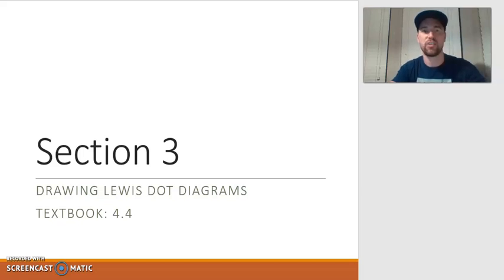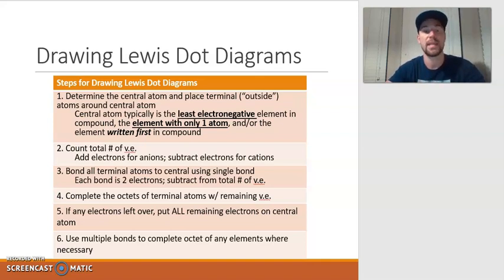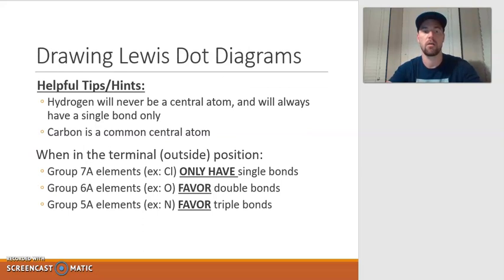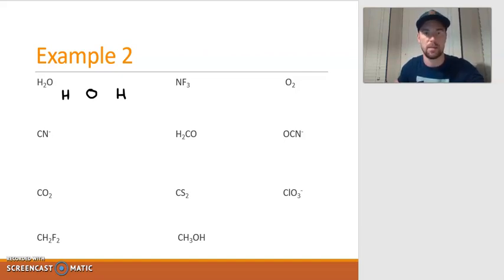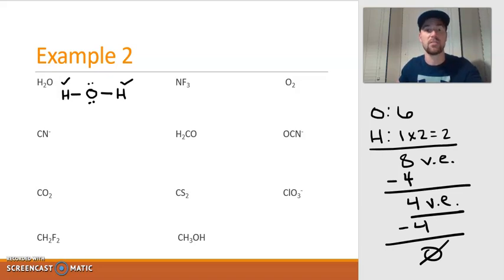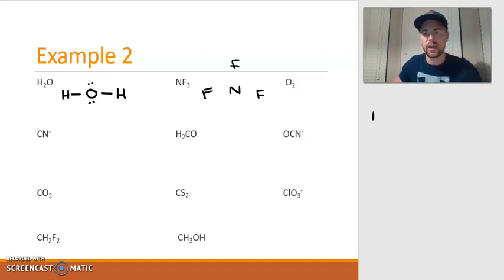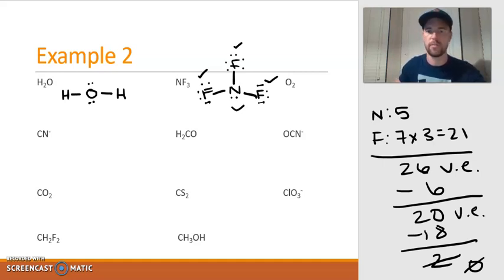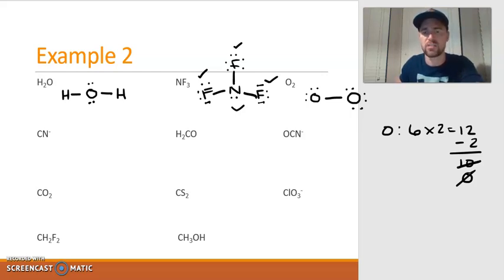Section 6.3 (Part 1)